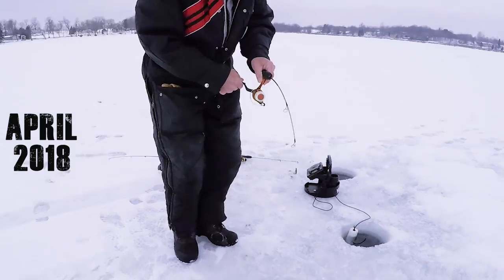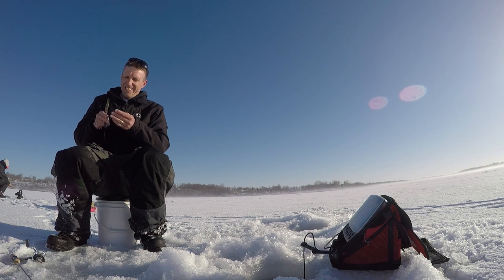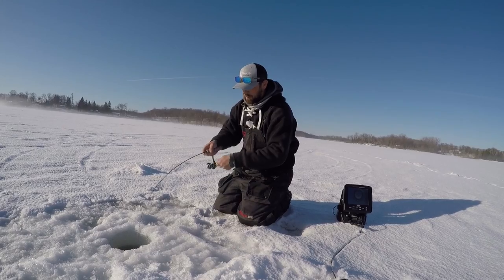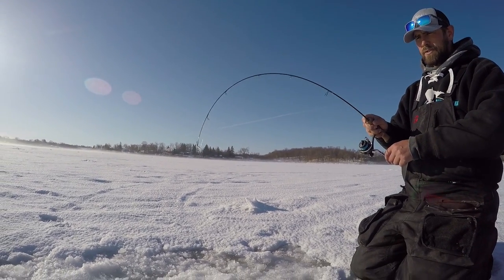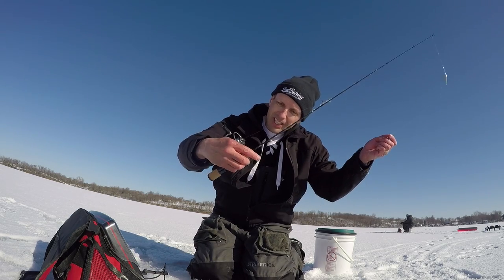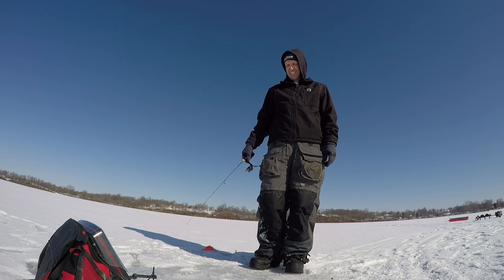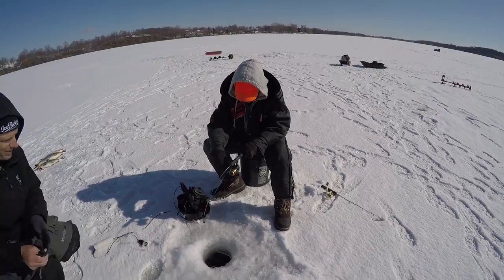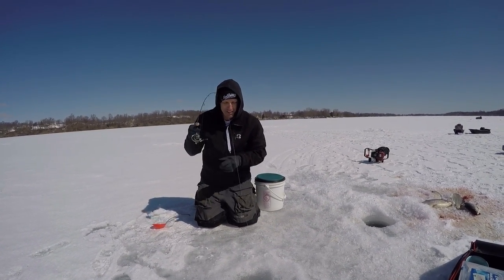Ice Fishing Tullibee Video - I'll NEVER Catch One Bigger Than This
Ice Fishing Tullibee - Most Tullibees average 1/2 to one pounds... well we were ice fishing tullibee over 4lbs! True deep water giants for tullibee through the ice! In this ice fishing video for tullibee 330 Maniac and I met up again! and for the 3rd time we are 3 for 3 for a personal best fish being caught! Scott's Channel:

Trophy Tullibee fishing, a VERY under appreciated fish, was the target today.  Last year's master angler tullibee I caught was 1.87 lbs and 17 1/4".  Just wait for these big tanker tullibees through the ice!

Items I used:

Marcum LX-7
Striker Ice Climate Jacket and Predator Bibs:
Otter Lodge Ice House
Otter Cover
Striker Ice Transporter Bag

Batter Power Banks for all day recording
Video shot with a Canon 80D

Fish Species Caught and Personal Records to date that are known:
Bluegill -
Bullhead -
Burbut - 2.4lbs 20 inches Feb 16, 2018
Cabezone -
Copper Rockfish
English Sole -
Freshwater Drum/Sheepshead -
Gafftopsail Catfish -
Goldeye -
Green Sunfish -
Halibut ~ 30lbs
Paddlefish - 42lbs
Pinfish -
Pumpkinseed -
Quillback Rockfish -
Rainbow Trout - 2.07lbs 20" Feb 17th, 2018
Redfish -
Rock Bass - May 14th, 2018 11" and .84lbs
Sauger -
Sea Trout -
Shorthead Redhorse -
Spiny Dogfish -
White Bass -
White Crappie
White Spotted Greenling -
White Sucker -

Trophy tullibee fishing minnesota
master angler tullibee fishing minnesota
last ice tullibee fishing